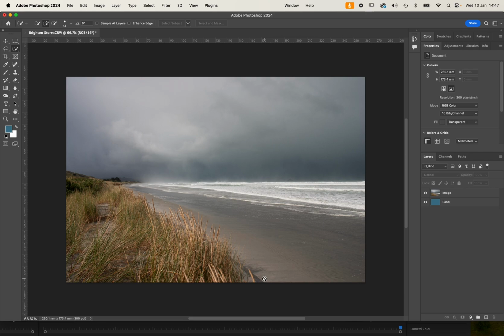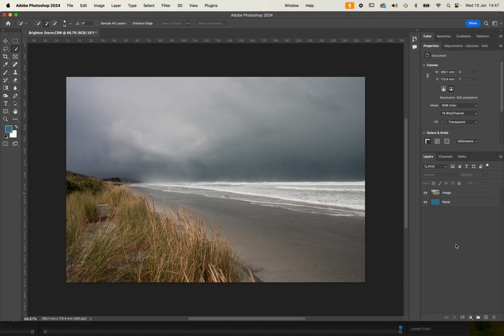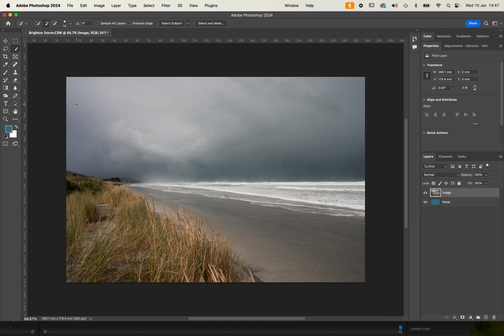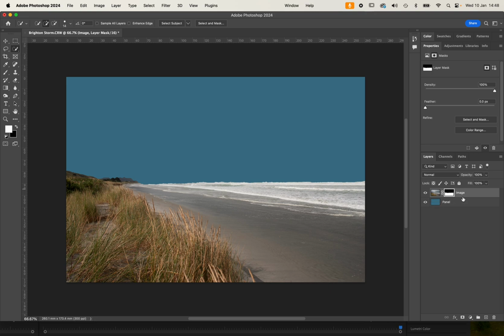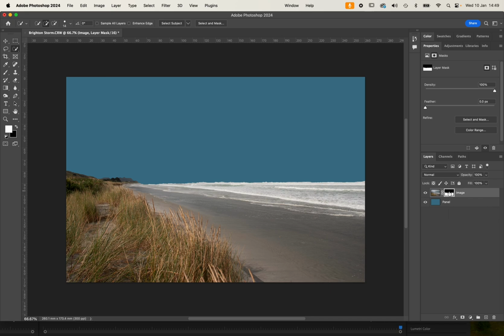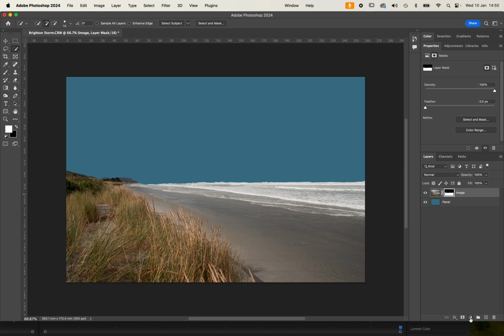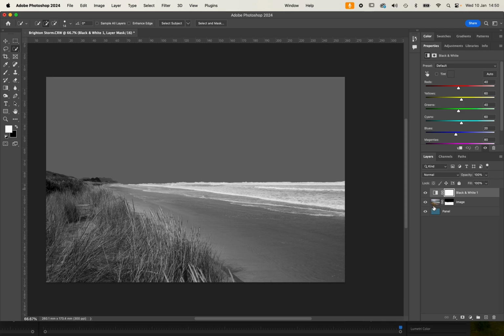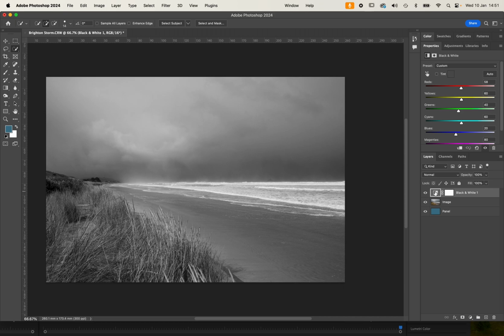SIT2LRN NZDP101 – Layers (part two)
An introduction to layers (part two).